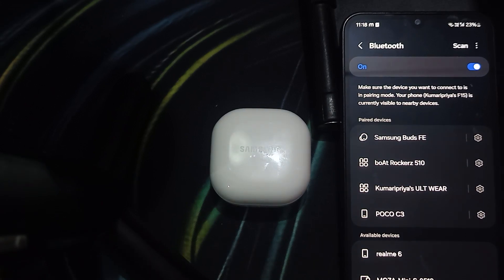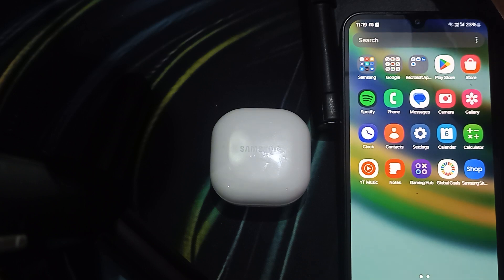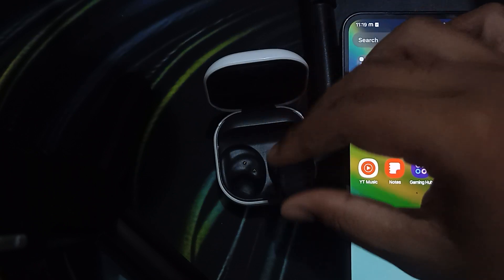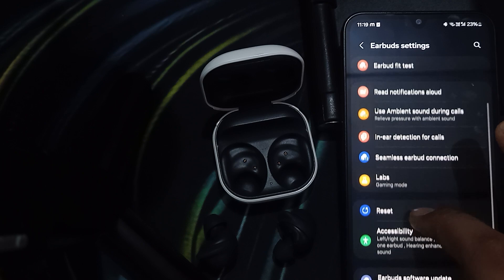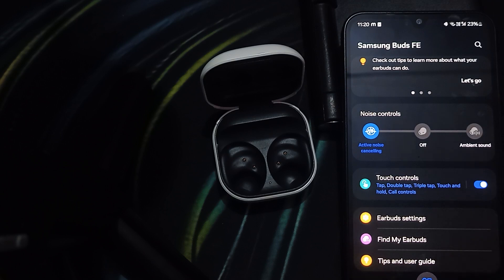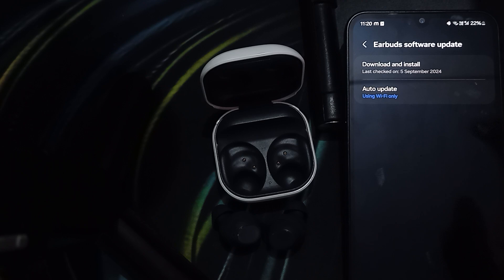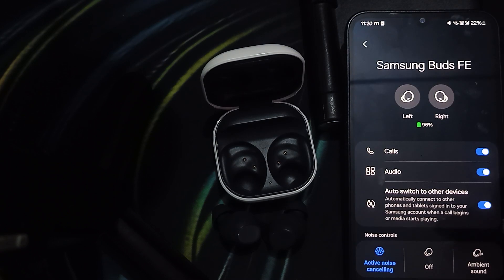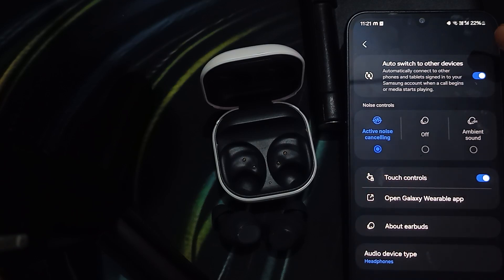How To Fix Samsung Galaxy Buds FE Noise Cancelling Not Working (ANC)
Follow These Steps To Resolve Noise Cancellation (Anc) Issues On Your Samsung Galaxy Buds Fe.

00:18 Fix 1: Check If ANC Is Enabled
01:23 Fix 2: Update Firmware
01:52 Fix 3: Re-Calibrate The Earbuds